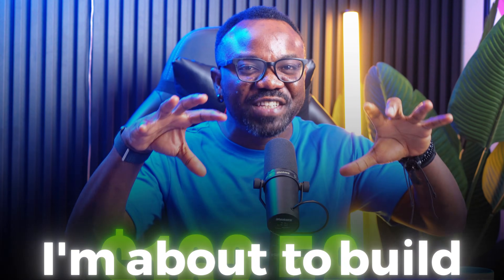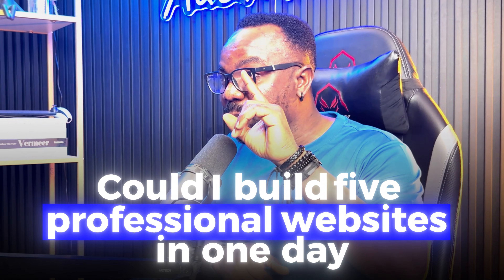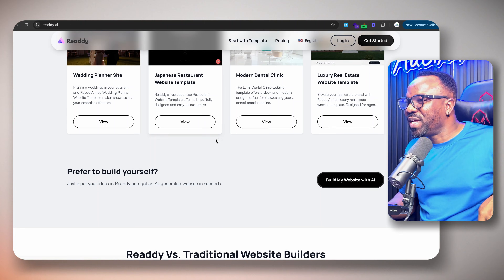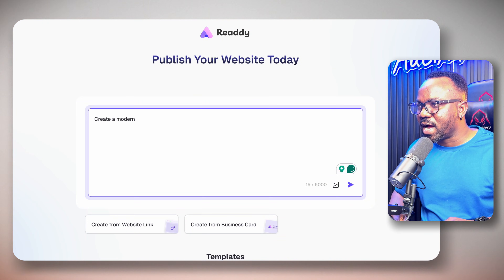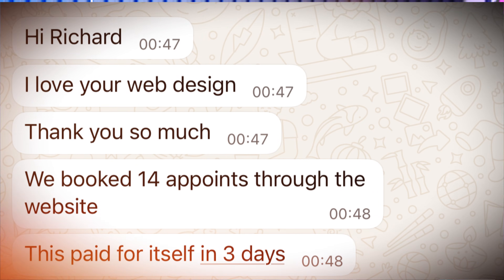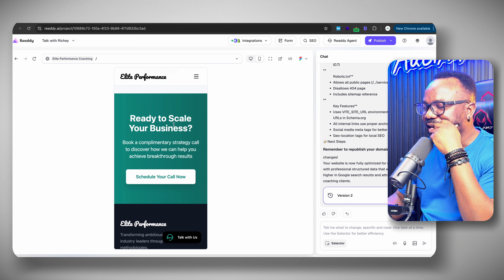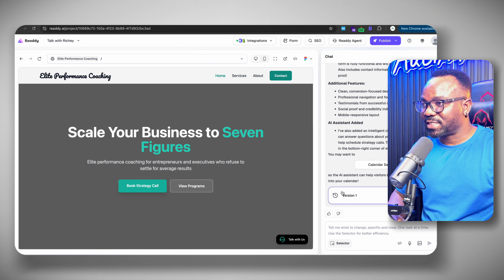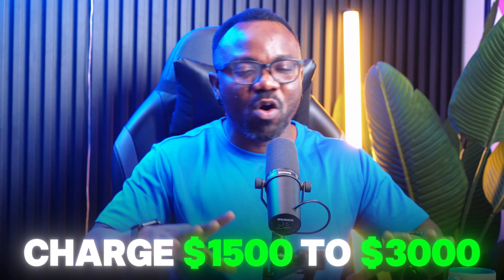I Built 5 Client Websites With AI in 1 Day (Here’s How I Made $3,247)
I Built 5 Client Websites With AI in 1 Day (Here’s How I Made $3,247) this week. No coding. No design skills. Just AI doing 95% of the work.

In this video, I show you EXACTLY how I did it:
✅ Live website build (watch me create a $1,500 site in 10 minutes)
✅ The AI Agent feature that turns websites into 24/7 money-making machines
✅ 3 types of clients who paid me $900-$1,800 per website
✅ My 4-step "Audit-to-Deal" process (30% close rate)

⏱️ TIMESTAMPS:
0:00 - Hook: $3,247 in One Week
0:30 - My Experiment: 5 Websites in 1 Day
1:10 - How Readdy AI Works (Setup)
1:50 - LIVE BUILD: Creating a $1,500 Website
3:50 - The Secret Feature (AI Agent)
4:10 - 24/7 AI Employee Demo
5:40 - Who Pays for This? (3 Client Types)
6:50 - How to Get Clients (Audit-to-Deal Process)
7:15 - Conclusion & Next Steps

🎯 WHAT YOU'LL LEARN:
• How to build professional websites with AI in under 10 minutes
• The exact prompt I use to create $1,500 websites
• How the Readdy AI Agent books appointments automatically
• 3 types of clients who will pay you $900-$1,800 per site
• My 4-step client acquisition system (30% close rate)
• How to charge premium prices for AI-built websites

With Readdy AI doing 95% of the work, this is actually achievable.

• Loom (for client audits)
• LinkedIn, Google Maps, Instagram (for finding clients)

What type of business would you build a website for first? Med spa, coaching, law firm, or something else? Let me know!